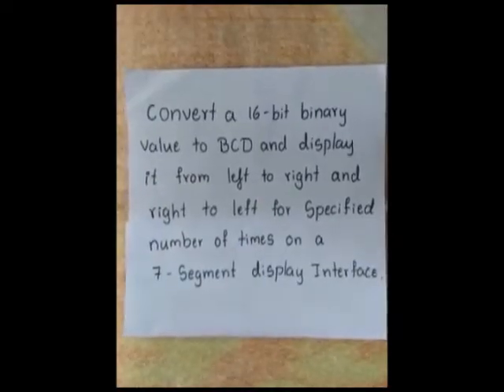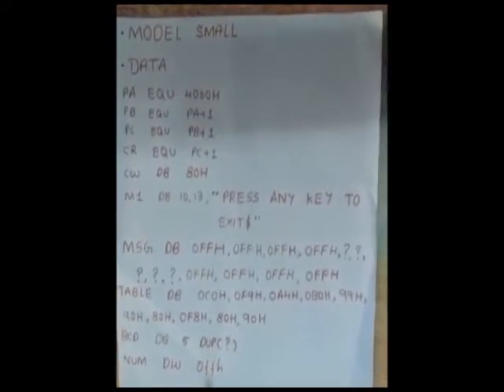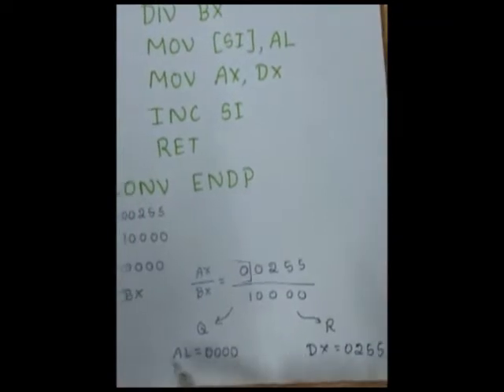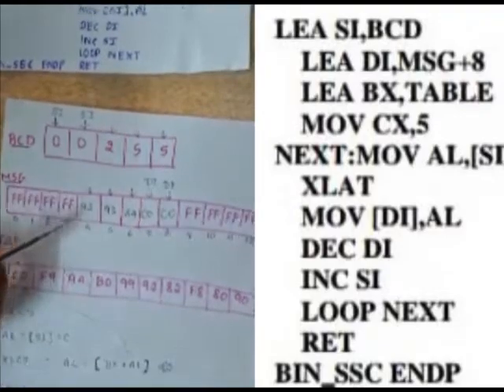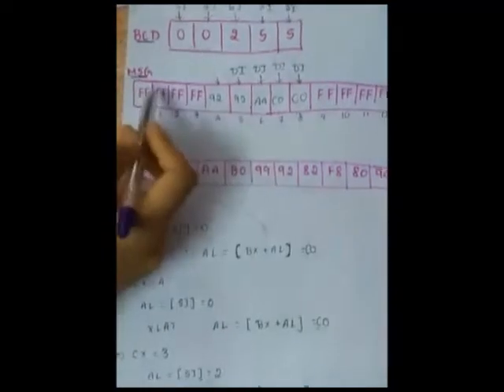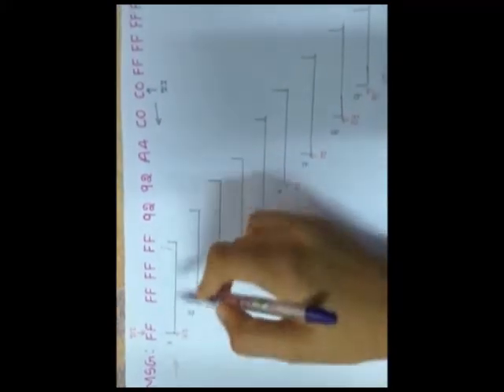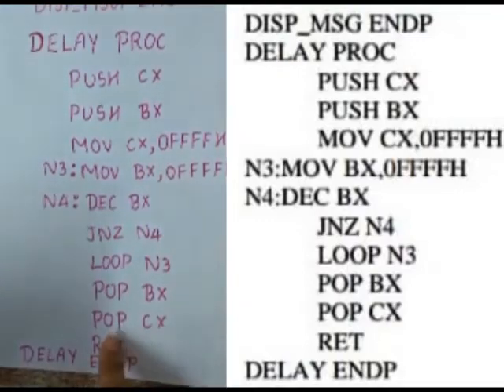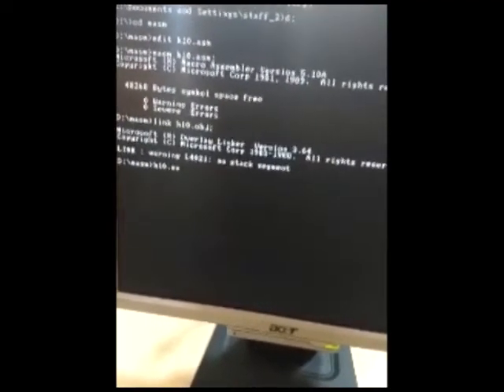16 Bit Binary to BCD in 7-Segment Display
Microprocessor lab hardware programs, 16 Bit Binary to BCD in 7-Segment Display